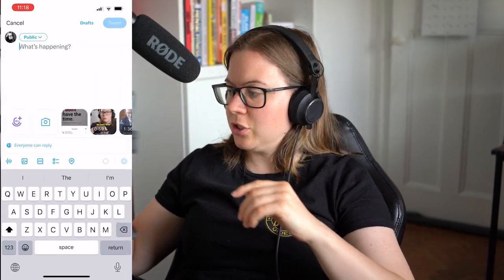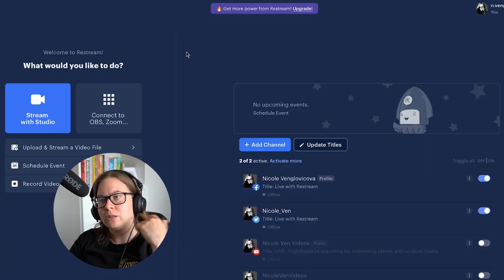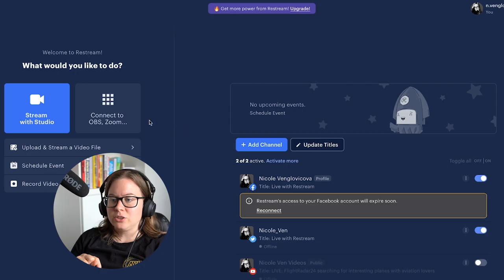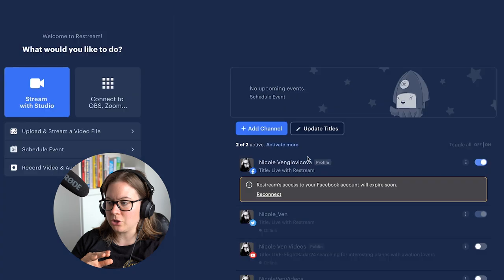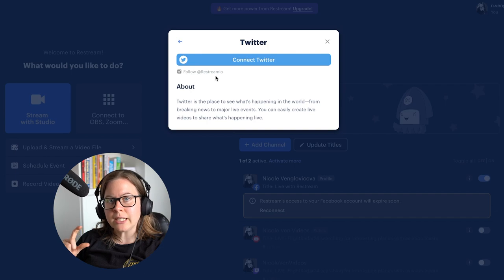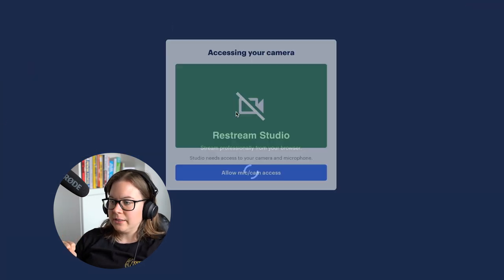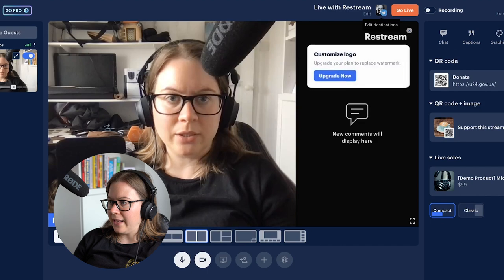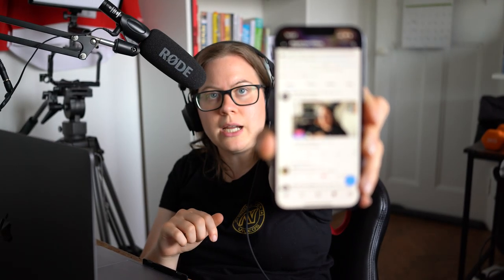How to Go Live on Twitter Using OBS: 2023 Desktop Guide Easy!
I'm travelling solo working on my first travel book. Any support would be appreciated.